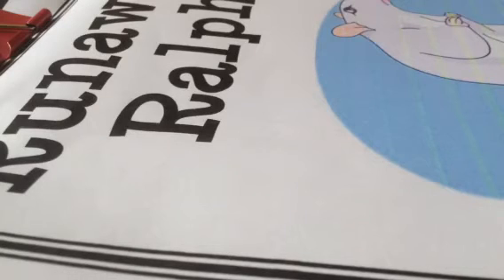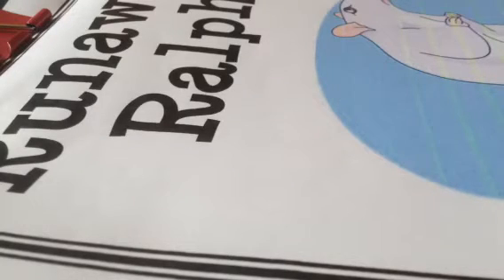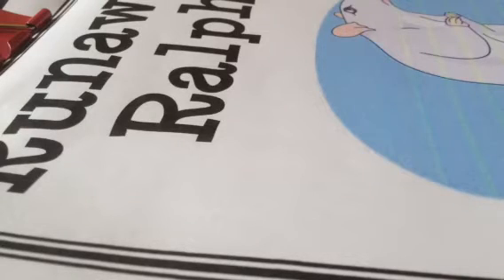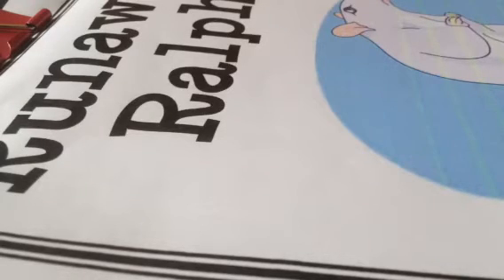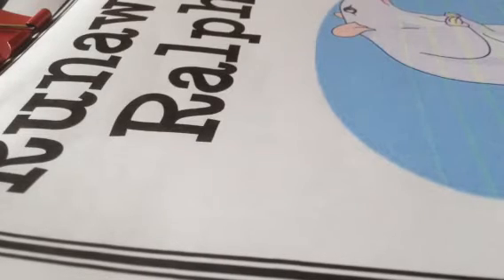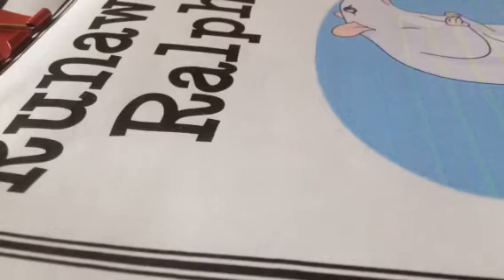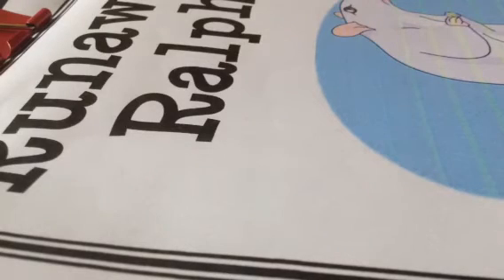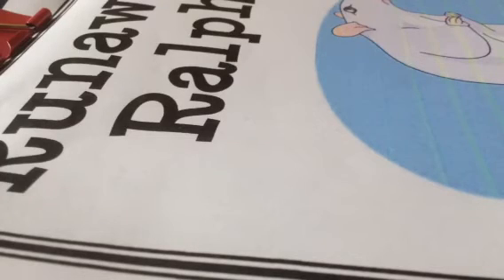p.3 Runaway Ralph by Beverly Cleary page 3-4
page 3 "Ralph was free for the night!"